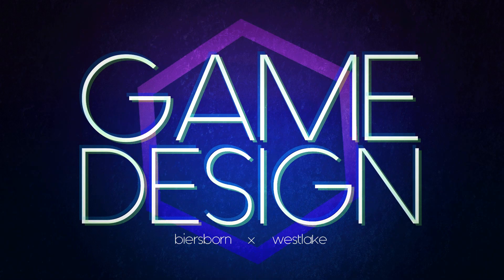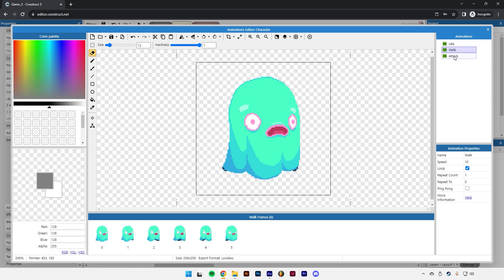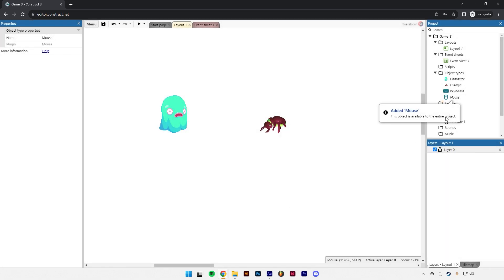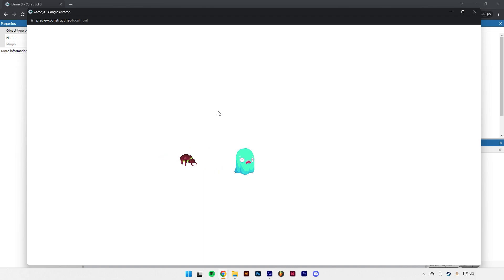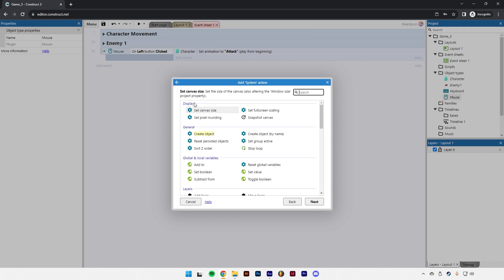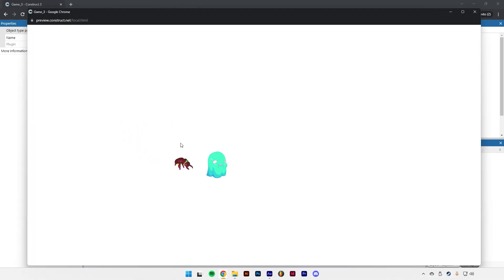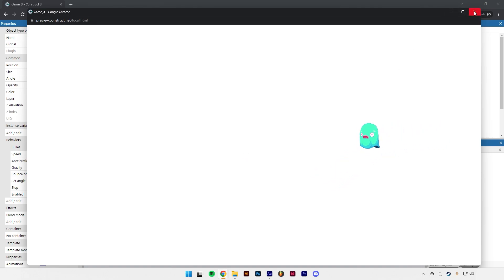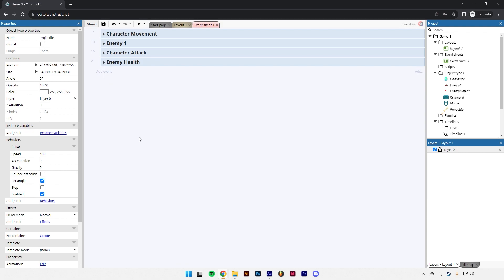TUTORIAL 3C: CHARACTER ATTACK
Using Construct 3 to create a character's projectile attack